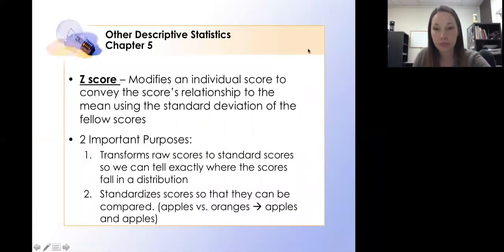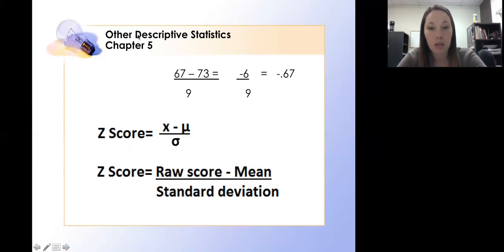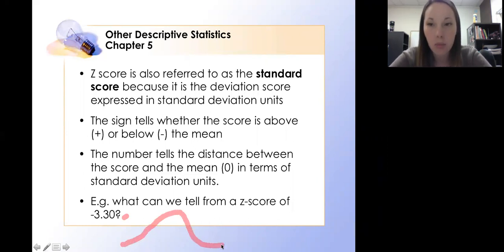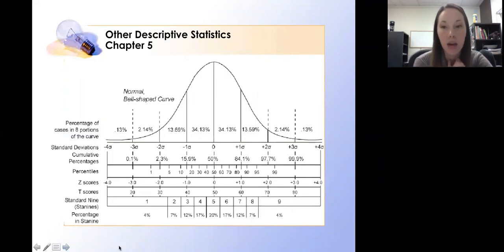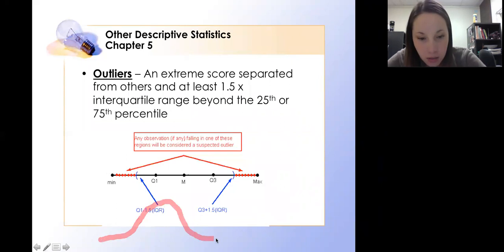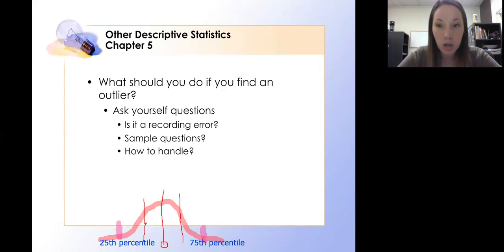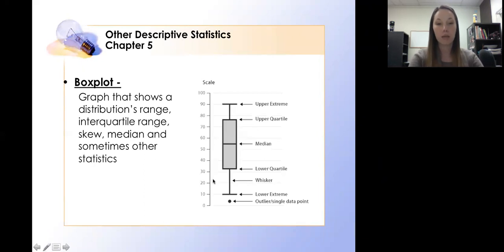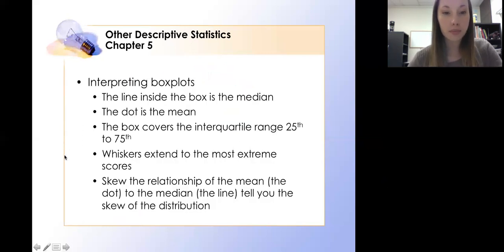Chapter 5: Other Descriptive Statistics (Z Scores)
Z Score Lecture